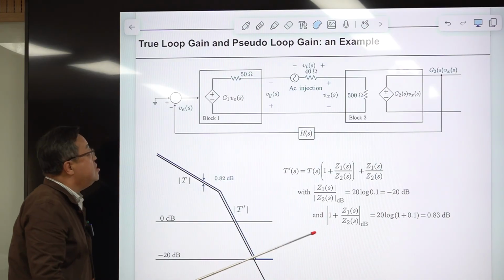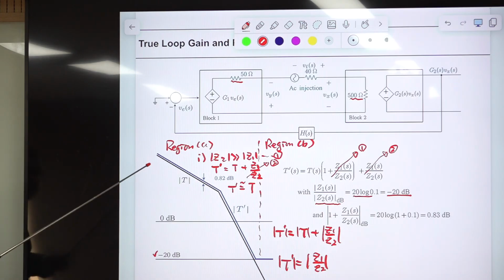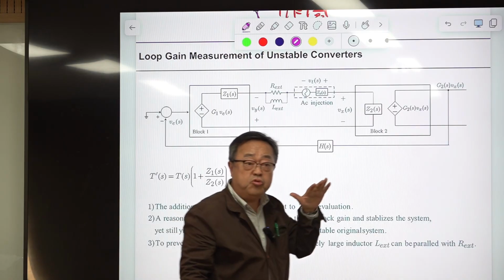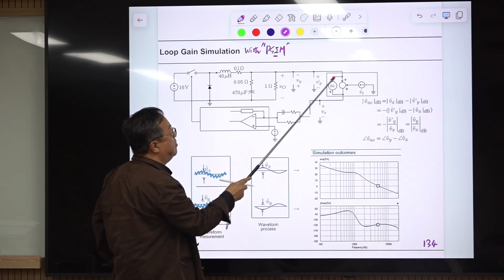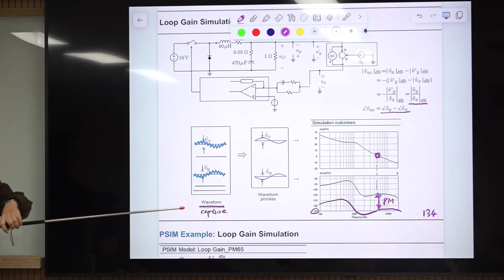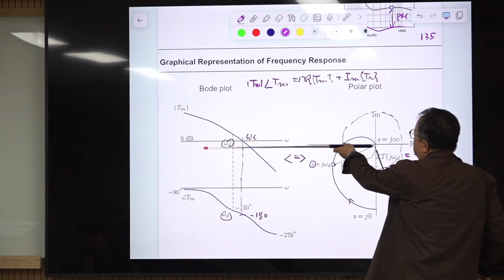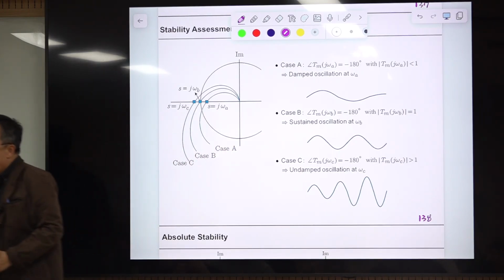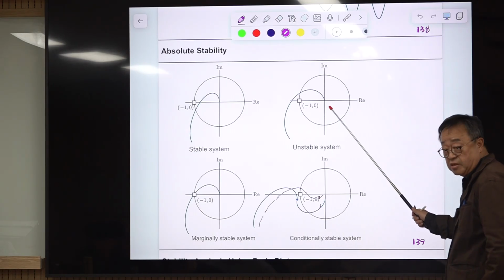Lecture 04: Stability assessment, Stability, Polar plot, Nyquist, Bode plot, Buck converter, Phase